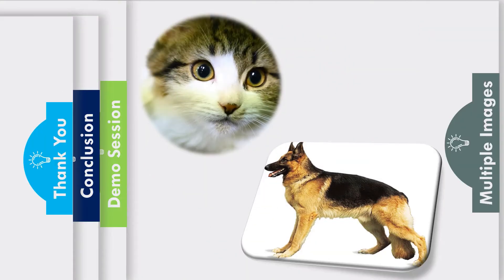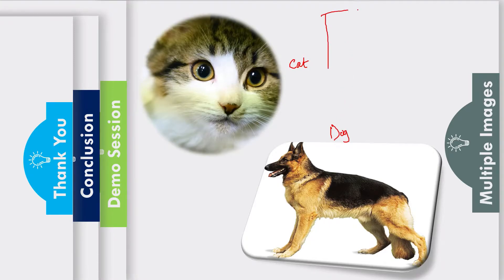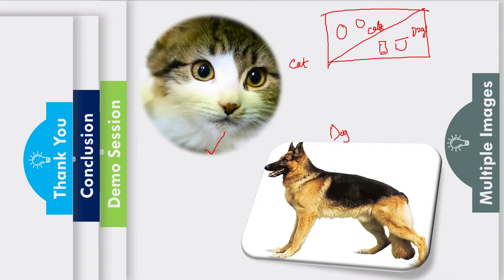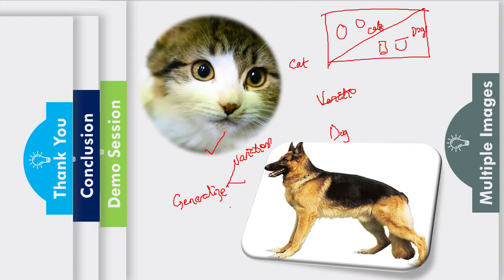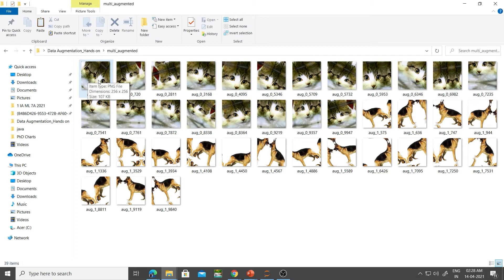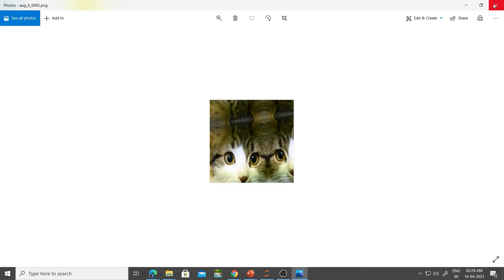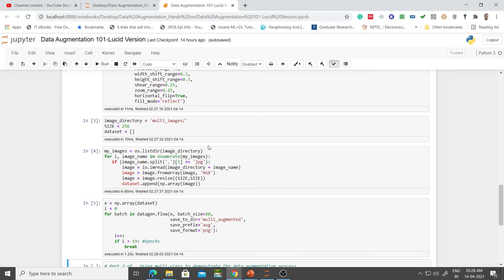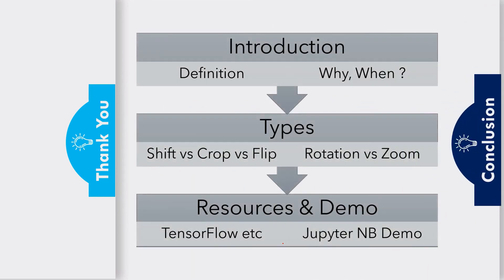Data Augmentation using Multiple Images (Part 2 of 3)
Hello friends,

This is a continuation of Data Augmentation 101 (Part 2 of 3): An illustrative example using multiple images

Until next time, HAPPY VIEWING :)